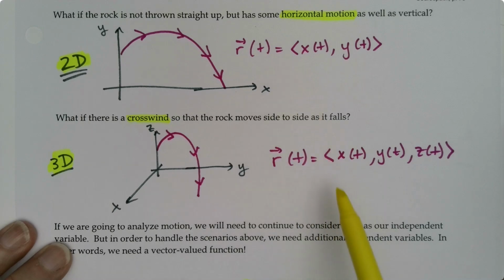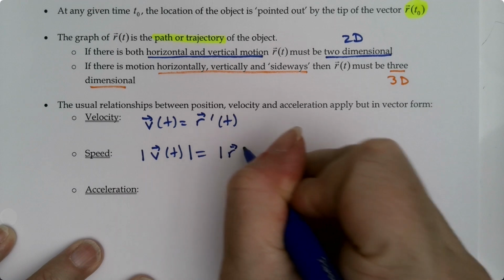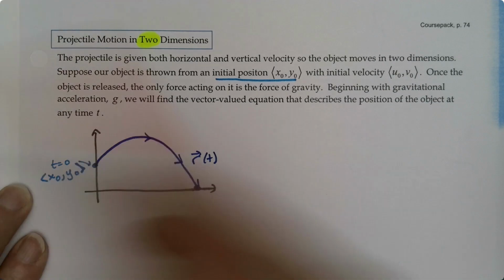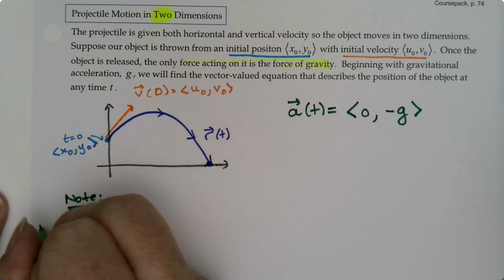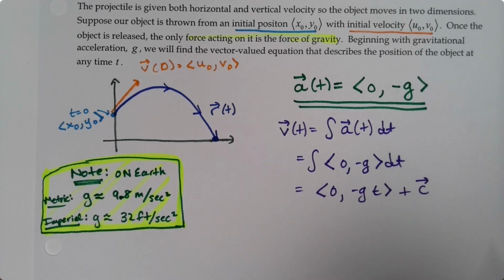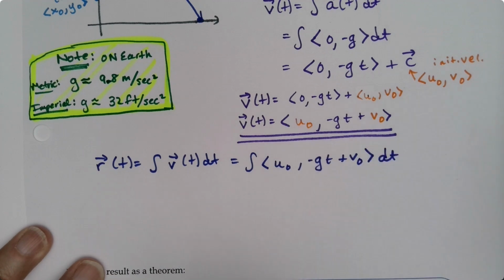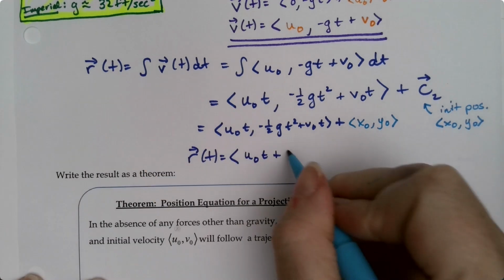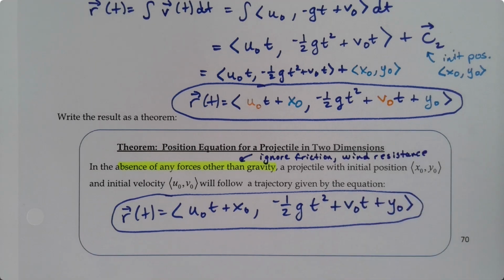MAT 251 14.3A (2e 11.7A) Part 2 (FA24)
Deriving the formulas for projectile motion with vector-valued functions